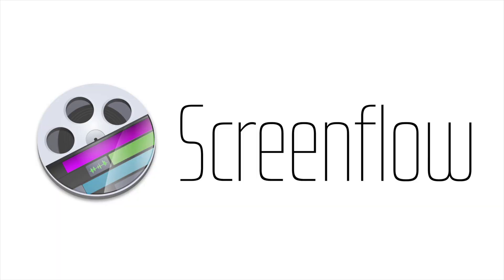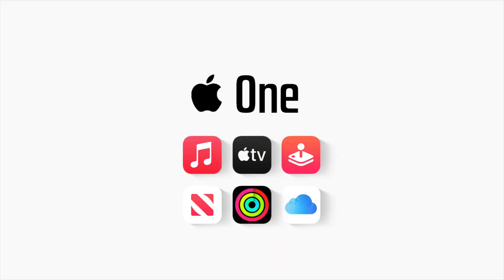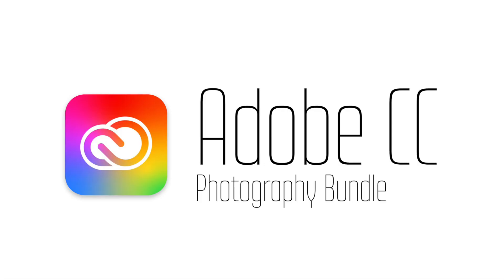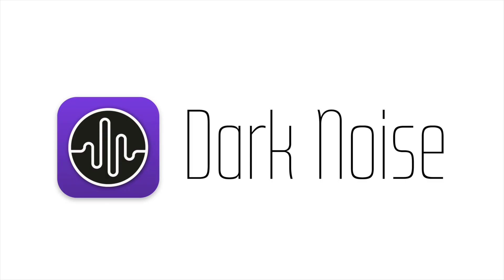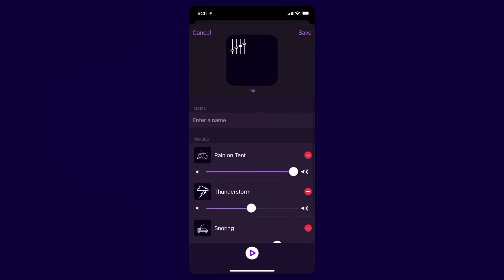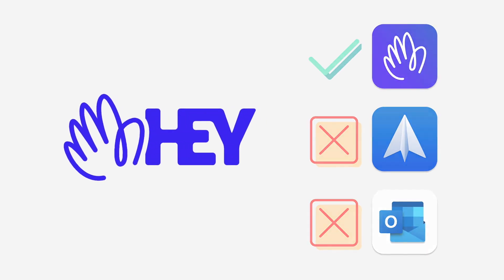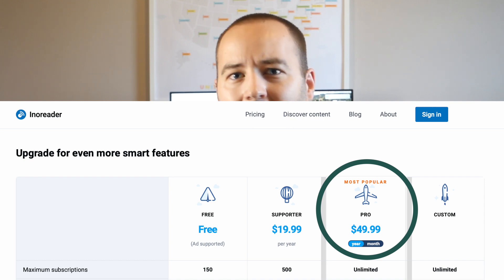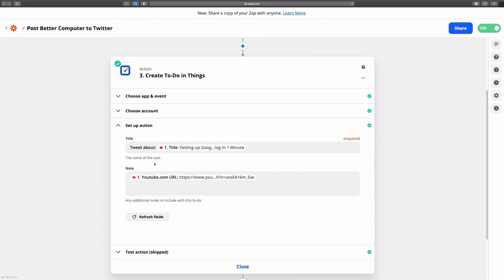The 10 *Paid* App and Services of 2020 (Productivity Edition)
Everything I list if something I truly enjoy, not something I was paid to promote. In fact, by the very nature of this list, I've lost money on every single one of these 🙃

0:00 - Intro
0:43 - Things 3
2:00 - Screenflow
3:27 - Reeder 5
4:37 - Apple One
5:42 - Adobe Photography Subscription
6:51 - Apple Books
8:44 - Dark Noise
10:10 - Hey
12:25 - Inoreader
13:52 - Zapier